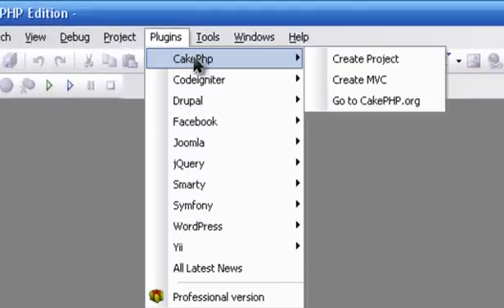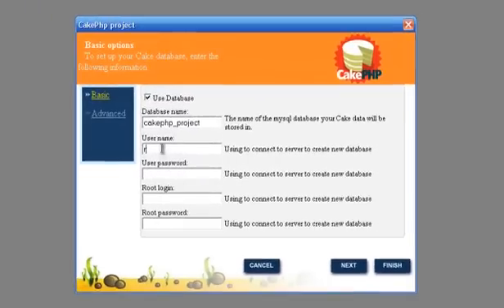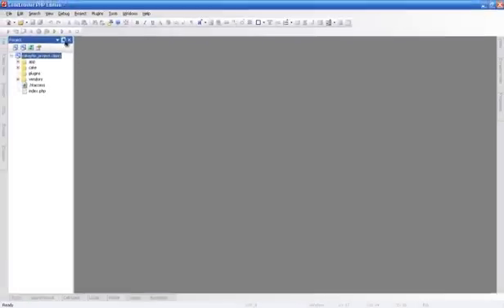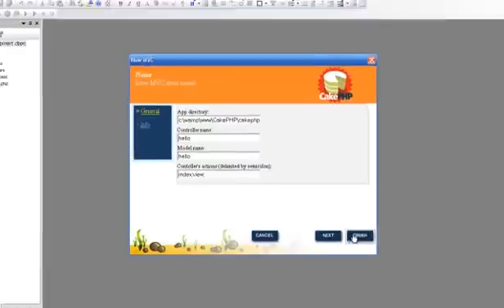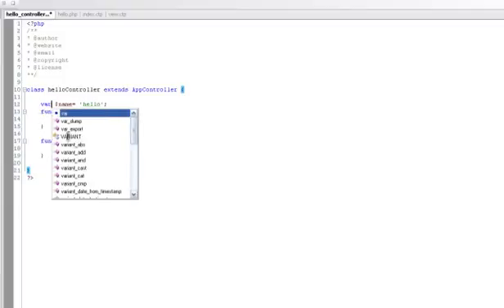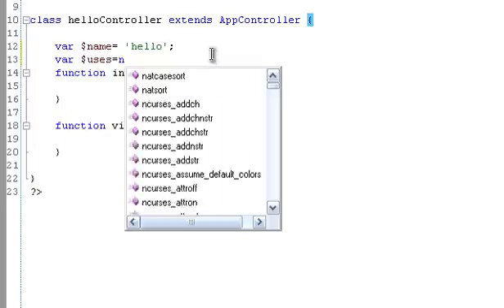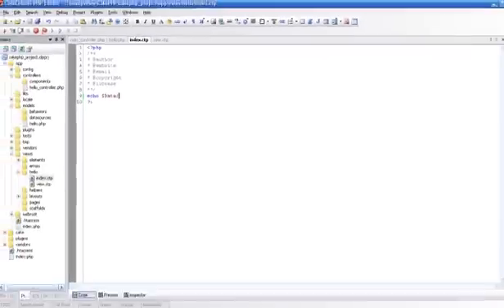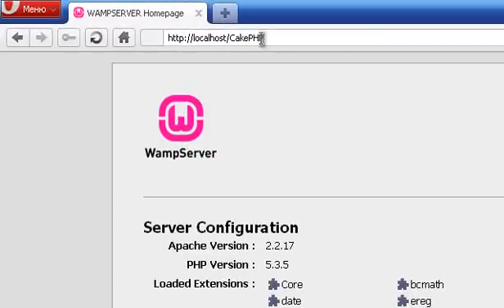CodeLobster PHP Edition CakePHP Tutorial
CakePHP video Tutorial for free PHP IDE CodeLobster PHP Edition